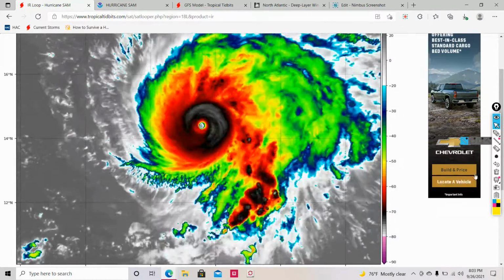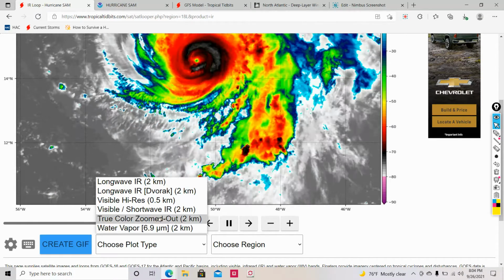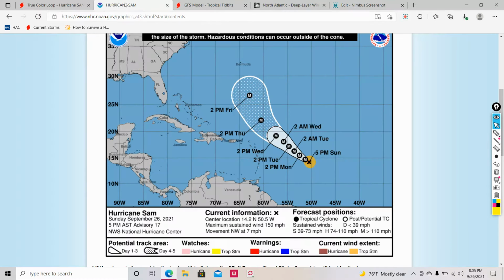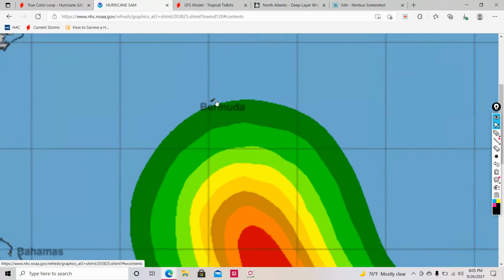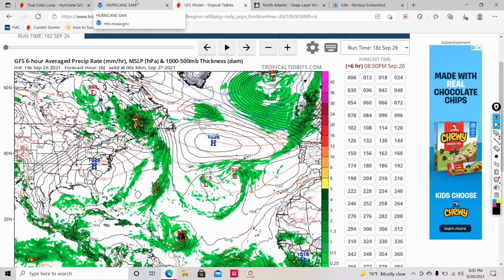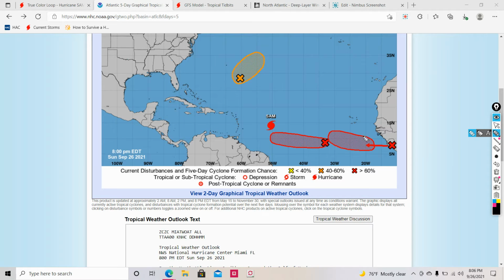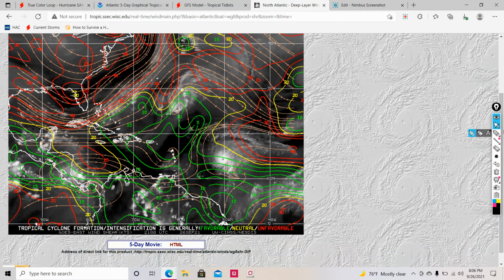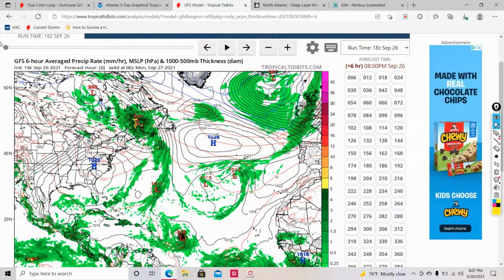Category 4 Hurricane Sam Bermuda Threat? New Areas To Watch In The Atlantic.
Read John 3:16

All are sinners and need to repent. No person will enter Heaven without accepting Jesus as their Lord and Savior. Repent of your sins "Repent for the kingdom of Heaven is near." NIV Bible!
We are sinners since we broke the 10 commandments.
Have you ever lusted, lied, stolen, blasphemed? Everyone has so we are all guilty of breaking the law, that means I am guilty too.
So how do you escape eternal punishment in Hell?

If you accept Jesus as your savior and repent of your sins you will go to Heaven and will never suffer the wrath of God! Jesus is awesome!
Once you repent be baptized! Always give thanks to the Lord even if life sucks, remember if you have faith, then you'll receive eternal life which is better than on Earth!
Faith is having complete trust in something or somebody! So trust in Jesus for your salvation!